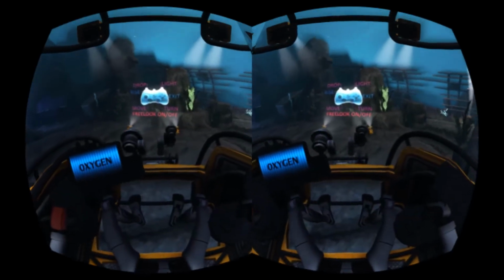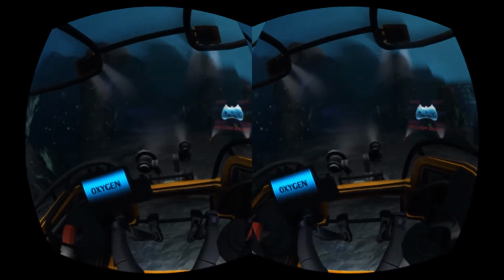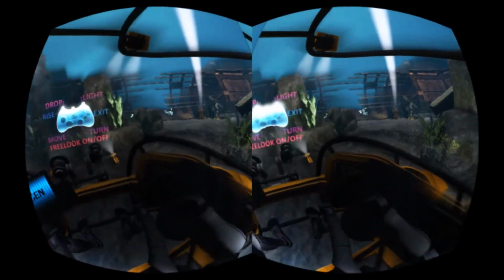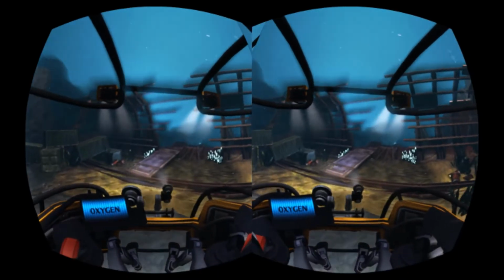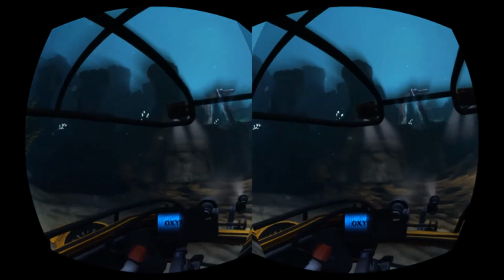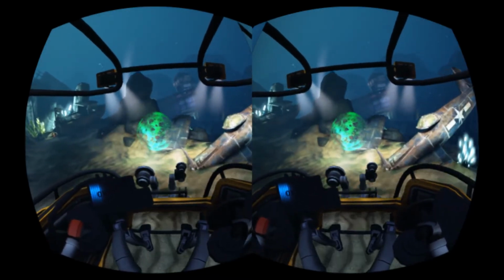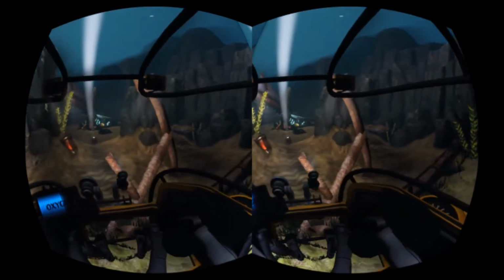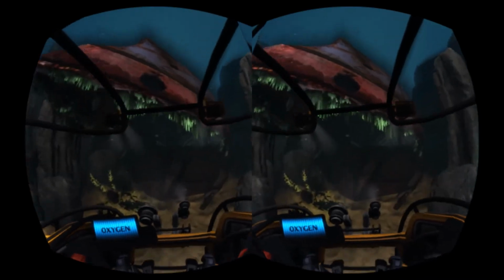Oculus VR Rift - Gambit Rifts on UNDERCURRENT a0.4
This episode, I demo Undercurrent , a great demo of a dark, murky underwater environment in which you pilot a submarine .
Well worth your attention. This was going to be my first face-cam video so apologies if my explanations don't match with the footage! chat to you all soon!